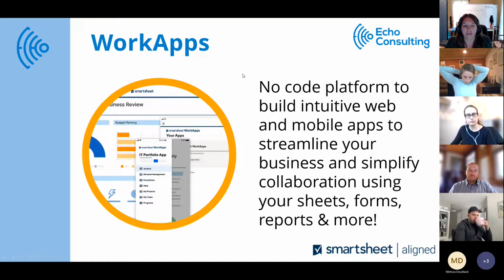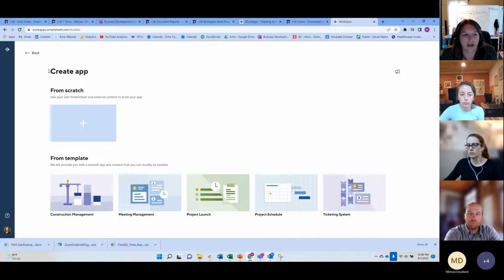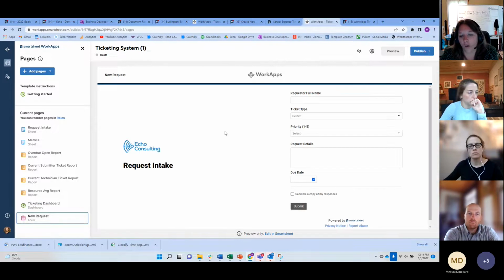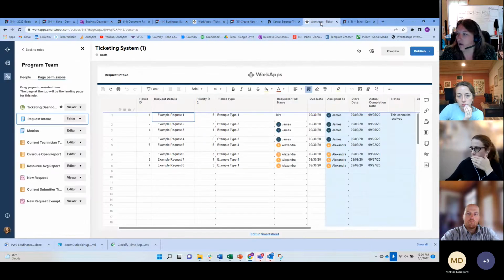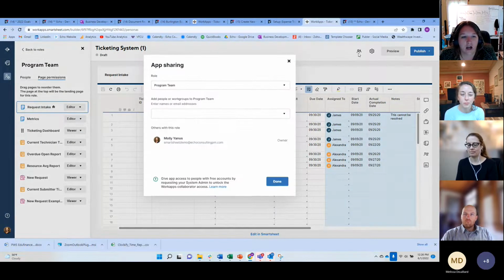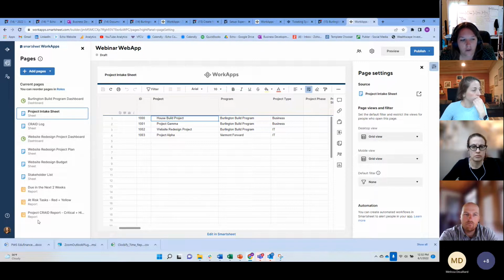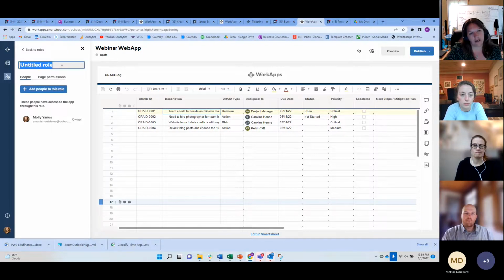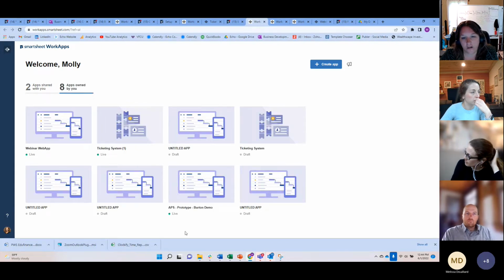How to Create a WorkApp in Smartsheet | Build an App in Smartsheet | Best Practices for Navigation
How to Create a WorkApp in Smartsheet for easier navigation, role-based permissions, and more user-friendly mobile app experience. A step by step guide on how to add sheets, reports, dashboards, forms and other websites to a work app! How to set up roles for personalized navigation by user.

Smartsheet empowers teams to collaborate, plan, capture, track, and report on projects allowing for maximum efficiency and communication throughout! WorkApps in Smartsheet allows you to streamline your work and simplify your team’s collaboration by building apps directly from your sheets, forms, dashboards, reports & more!

With WorkApps, you can build easy-to-navigate apps in a few minutes using Smartsheet and external content allowing you to improve your team’s efficiency and tailor solutions for the culture and needs of your organization. In this value-packed webinar, we’ll walk you through how to create a WorkApp in Smartsheet to utilize this powerful tool to its full potential and increase your team’s efficiency.

Highlights:
Create a WorkApp in Smartsheet: 5:24
Templates: 8:25
Reports: 12:01
Pages: 15:15
Roles: 18:48
App theme: 22:46
Transfer App Ownership: 23:12
Collaborate Access: 24:08
Navigation Links: 25:47
WorkApps 26:41
Create an App from Scratch 28:12
Adding a Form 30:25
Create an Executive View 36:03
Page Permissions 36:37
Theme 38:10
Publish 39:11